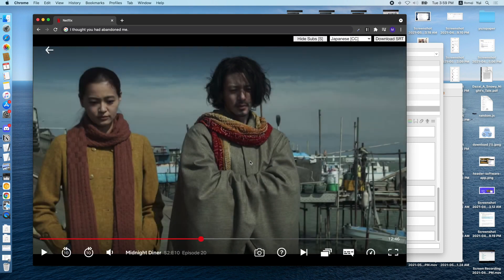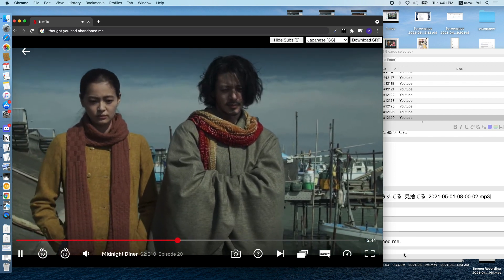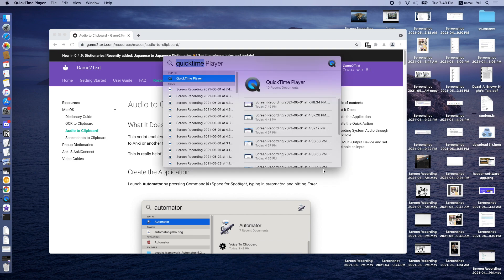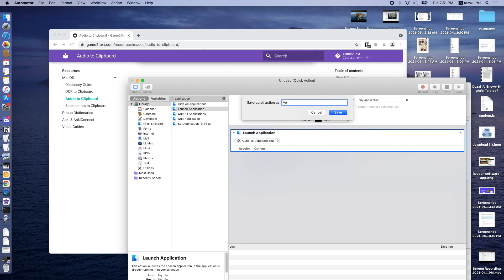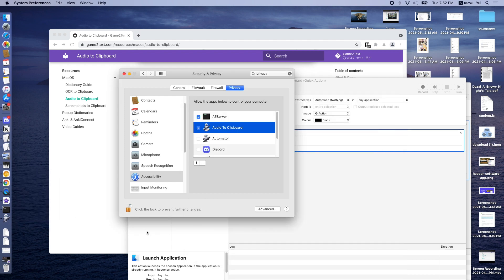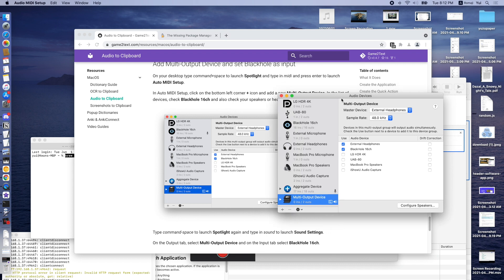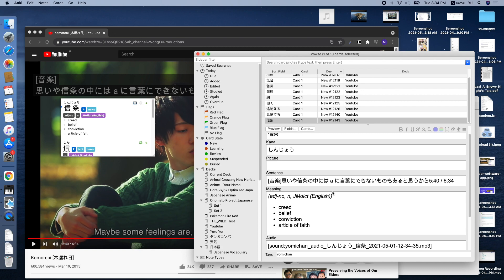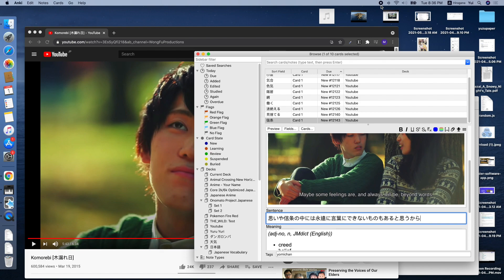Quick way to save Netflix vocabulary on Mac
00:00 Save Netflix Vocabulary to Anki
02:15 Add the Yomichan Extension
02:27 Add the Subadub Extension
02:37 Add the Video Screenshot Extension
02:51 Add a Record Audio Shortcut
05:57 Record System Audio with BlackHole
08:57 Save Youtube Vocabulary to Anki